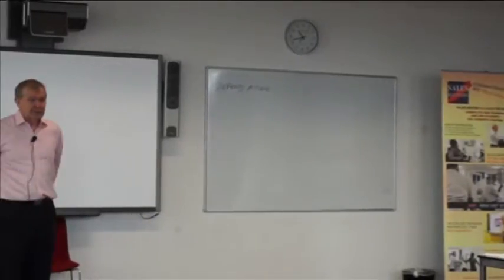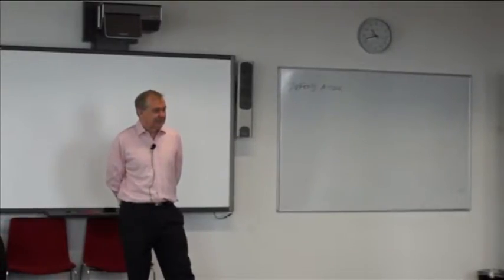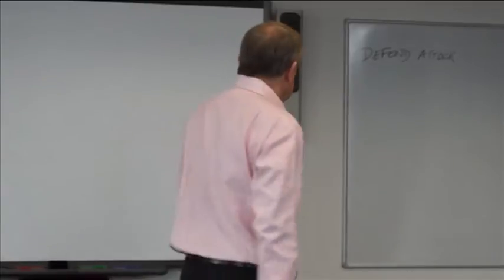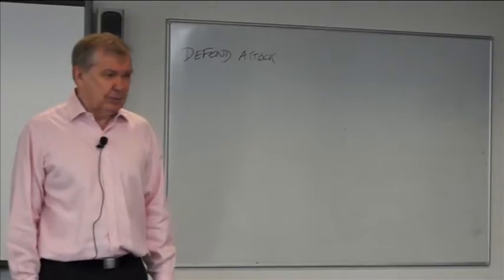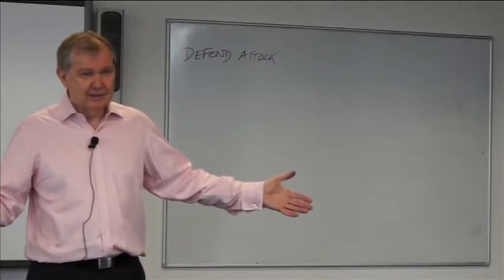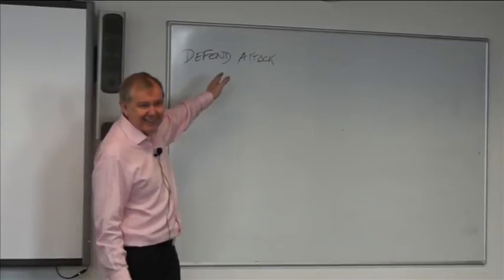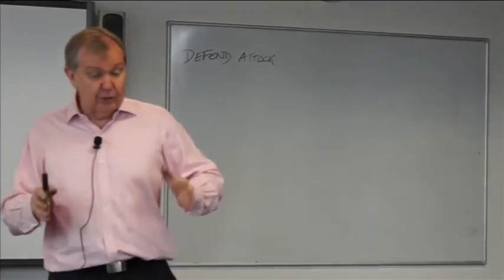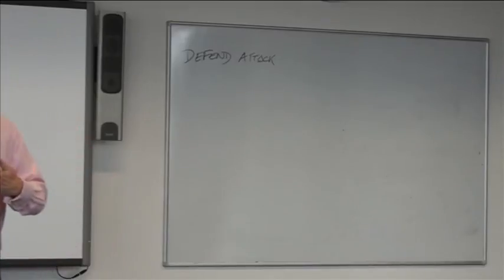Bob Etherington (BELTD 7)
We increase your sales results
Call for change: 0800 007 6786

Still not convinced and you have 10 or more staff to train?
Fill this form and we will contact you for your Free Board breaking seminar

Have another question we haven't yet answered?